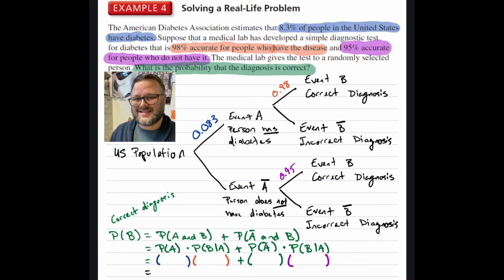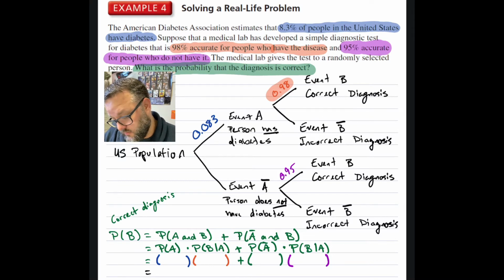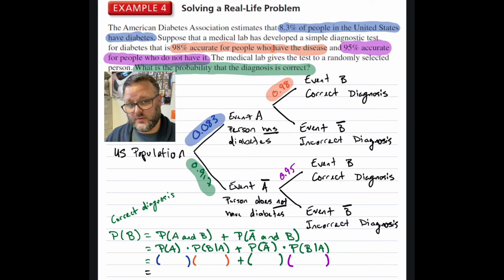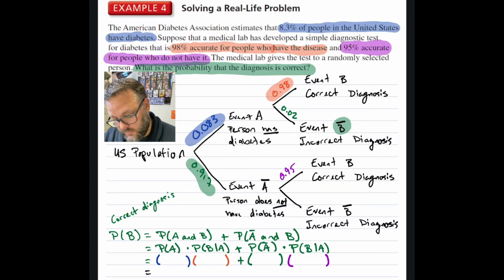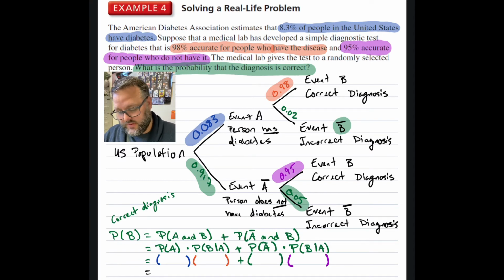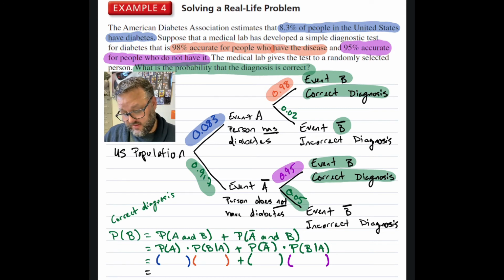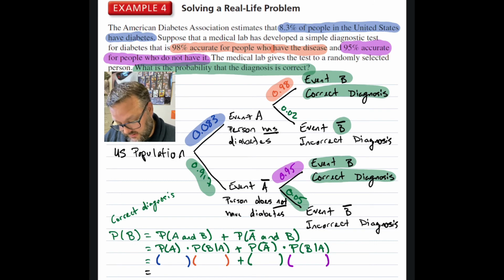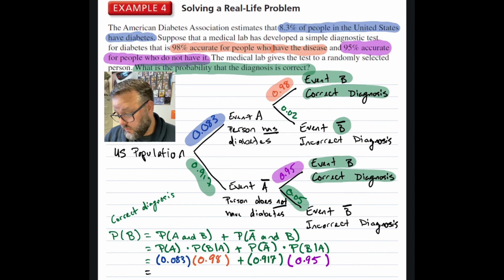7A1 9.4.4 Solving a Real-Life Problem